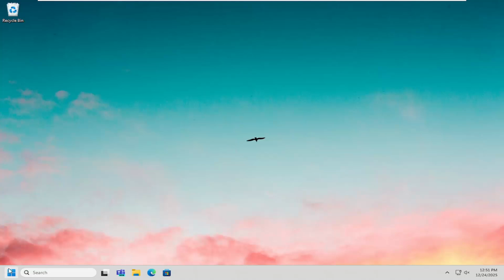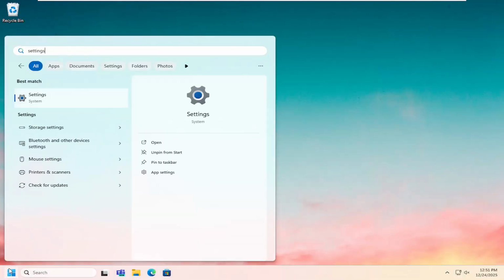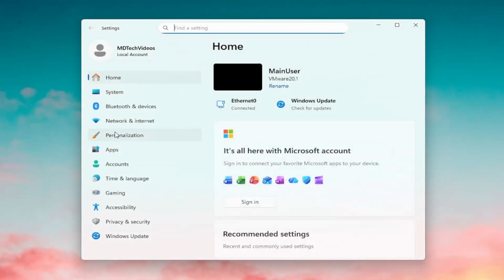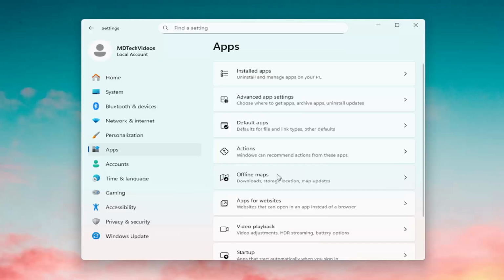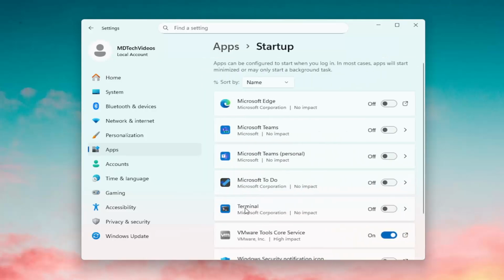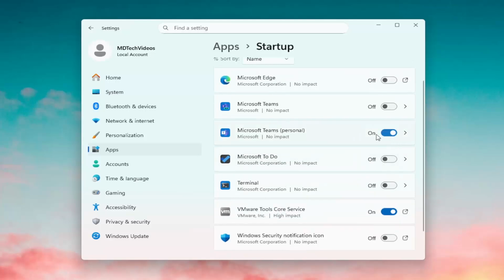How to Stop Apps From Opening on Startup on Windows 11 or 10 PC [Guide]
Stopping apps from opening on startup in Windows 11 or 10 helps improve system performance and reduces unnecessary background activity. This tutorial focuses on managing startup applications, allowing users to prevent programs from launching automatically when the computer boots. Controlling which apps run at startup is essential for faster boot times, smoother operation, and better overall system efficiency. The guide also emphasizes how adjusting startup settings can help maintain a more organized and responsive Windows environment.

Issues addressed in this tutorial:
Stop apps from opening on startup Windows 11
Stop apps from opening on startup Windows 10
Manage startup programs Windows
Prevent programs from auto-starting
Control startup applications Windows
Windows 11 startup settings guide
Windows 10 startup apps configuration
Improve boot time Windows PC
Optimize startup apps Windows
Manage auto-start programs on Windows

Preventing unnecessary apps from launching at startup can free up system resources and enhance overall PC performance. This tutorial explains why managing startup programs is important for both speed and efficiency on Windows 11 and 10. Users can selectively disable applications that are not immediately needed to reduce clutter and improve responsiveness. Properly managing startup apps ensures a smoother, faster, and more productive Windows experience.